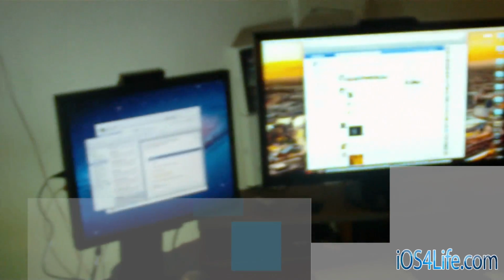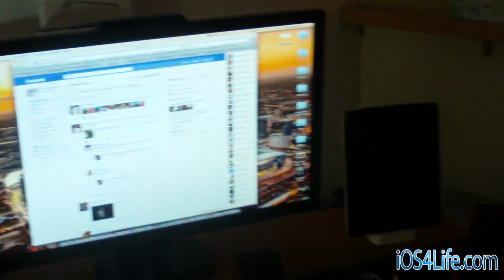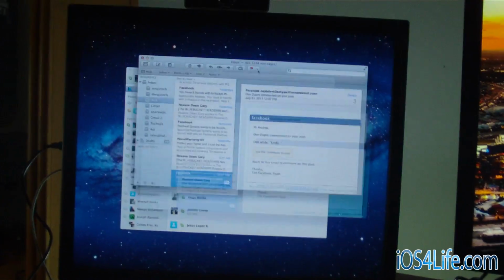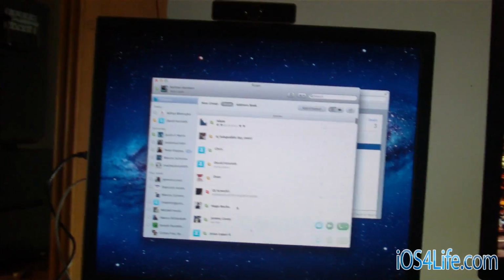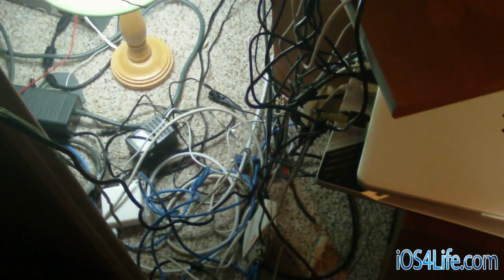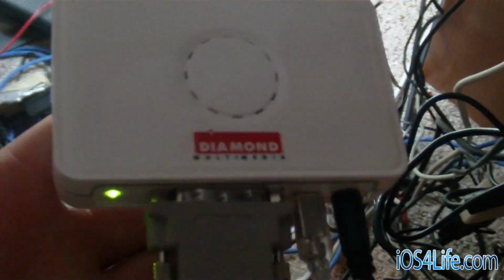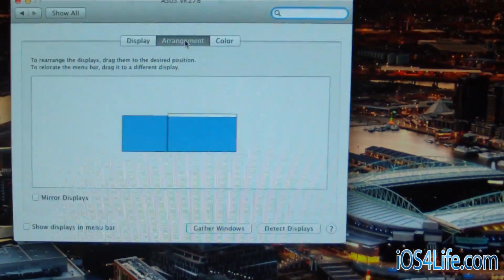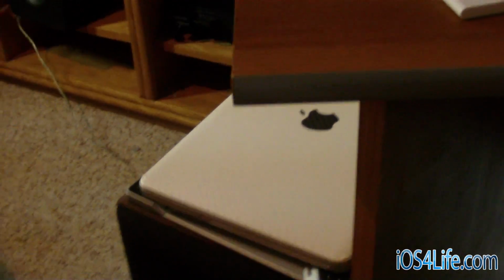Cheap MacBook Pro Dual/Tri-External-Displays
Diamond HD USB Display Adapter Plus 3 High Speed USB 2.0 Port Hub BVUMD3

In this video I connect my Macbook Pro to two external displays.

Cheapest adapter around. Also includes USB hub.